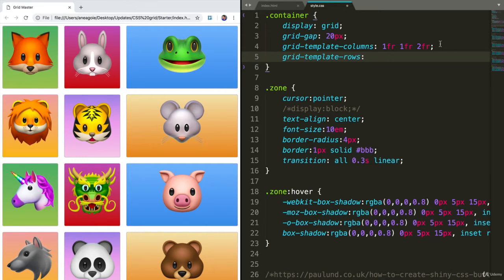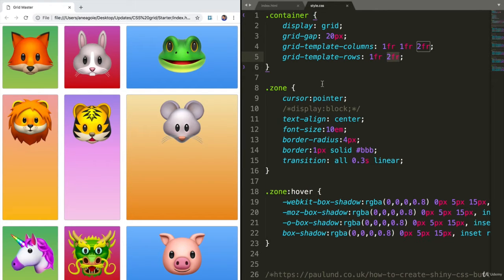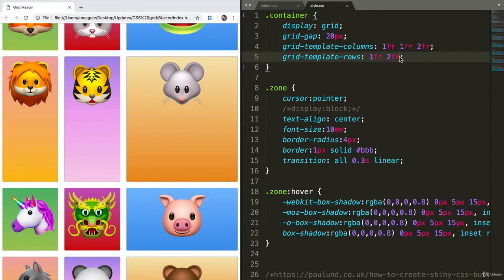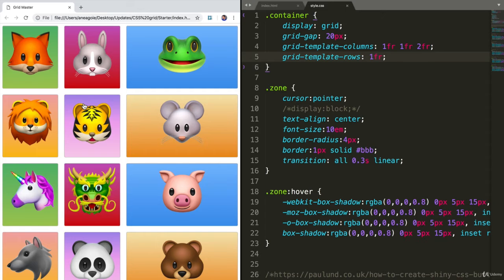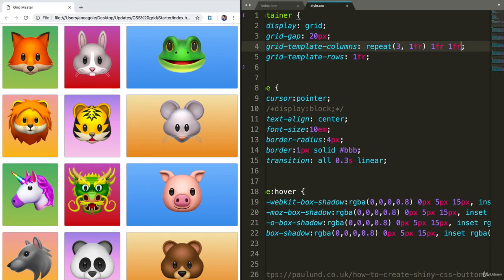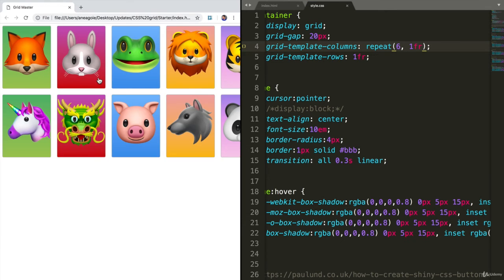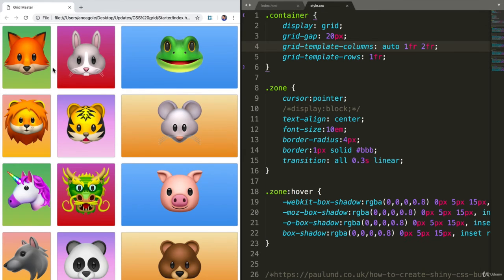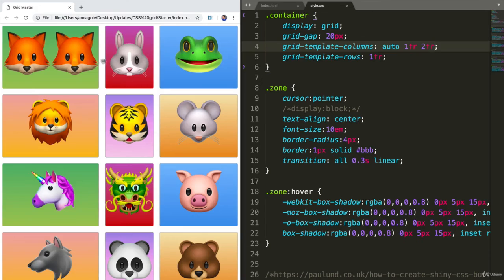55 CSS Grid 2